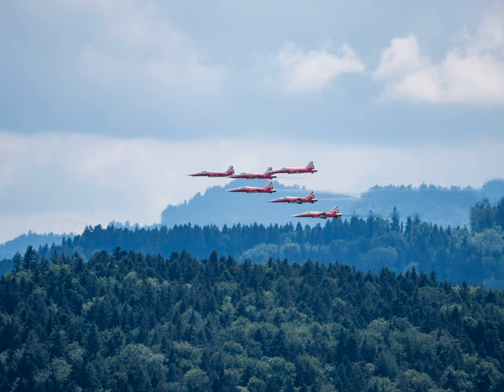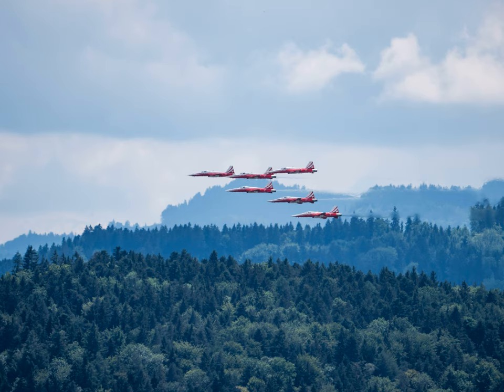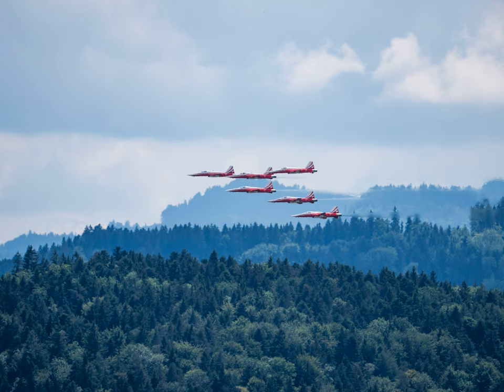When using a smite spell cast on a previous turn, can you use your bonus action to apply another